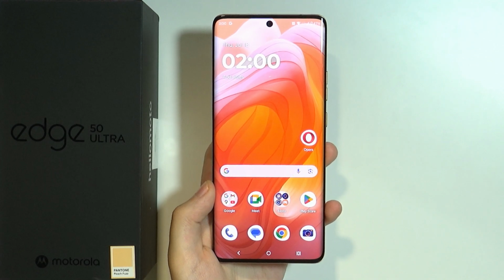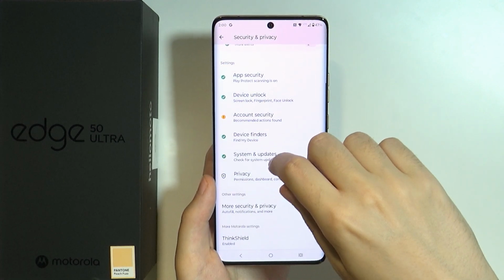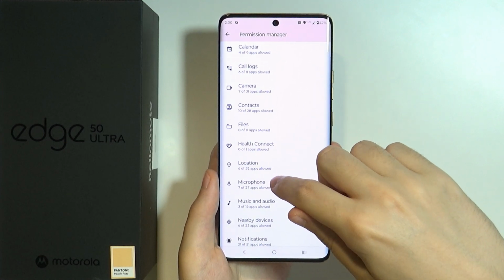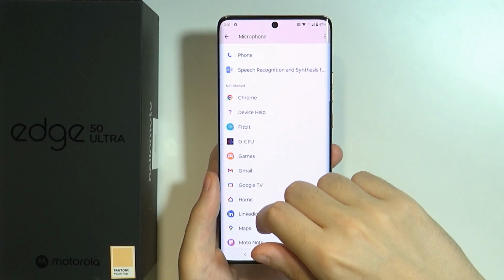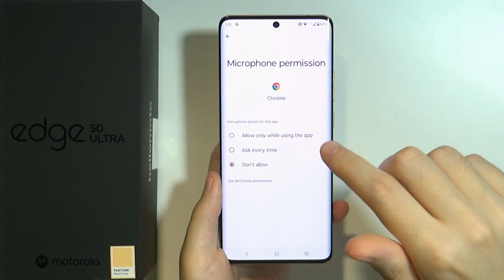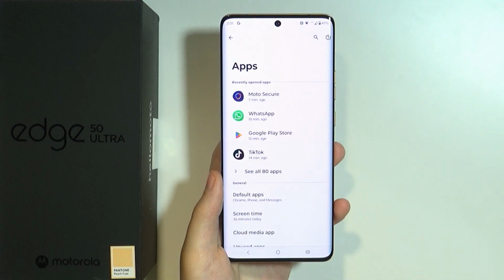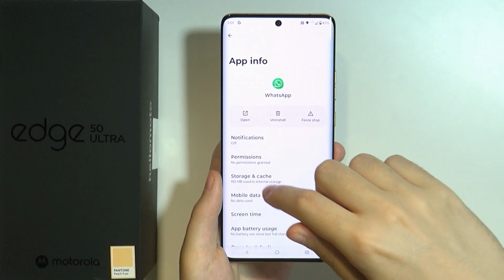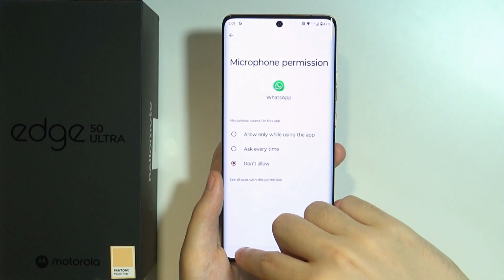MOTOROLA Edge 50 Ultra: Adjust Permissions - How to Manage Permissions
Learn how to adjust and manage app permissions on your MOTOROLA Edge 50 Ultra with our comprehensive guide. Discover the step-by-step process to review and modify permissions for individual apps to control what they can access on your device. Explore how to manage permissions effectively to enhance your privacy and security. Stay in control of your app settings and ensure your data is protected. Watch now to master adjusting and managing app permissions on your MOTOROLA Edge 50 Ultra.

How to adjust permissions on MOTOROLA Edge 50 Ultra
Manage app permissions MOTOROLA Edge 50 Ultra
MOTOROLA Edge 50 Ultra permission settings
Control app access MOTOROLA Edge 50 Ultra
Review and modify permissions MOTOROLA Edge 50 Ultra